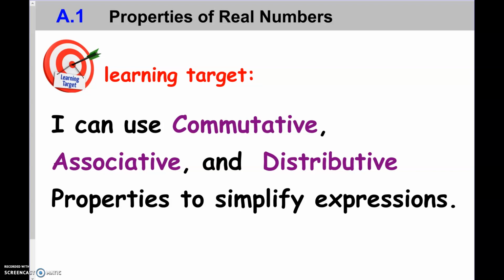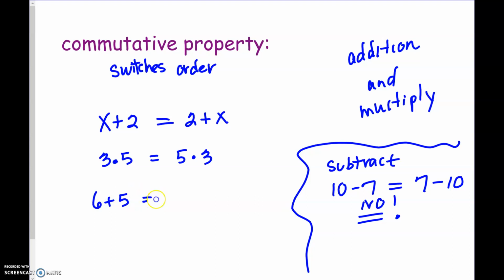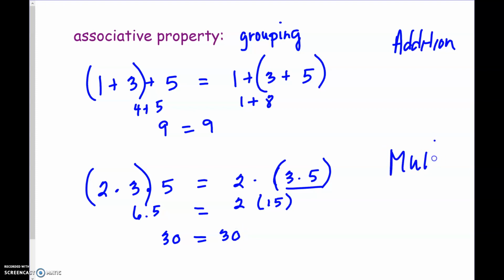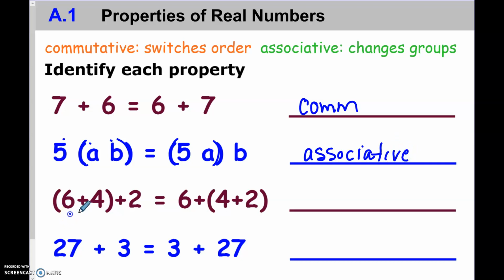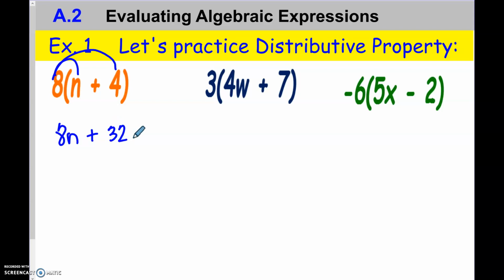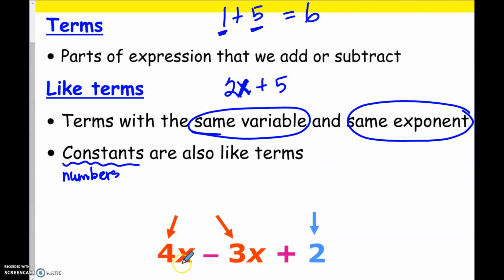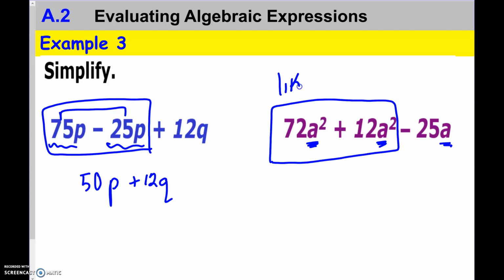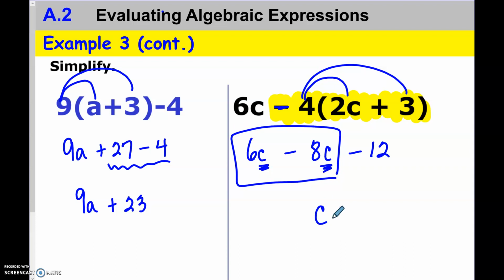comm, assoc, dist and combine like terms A1 and A3